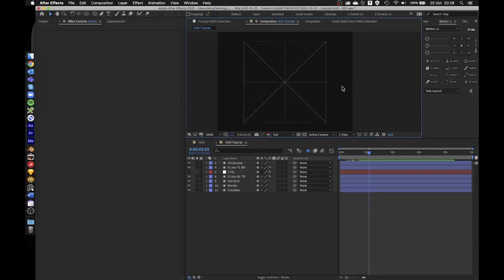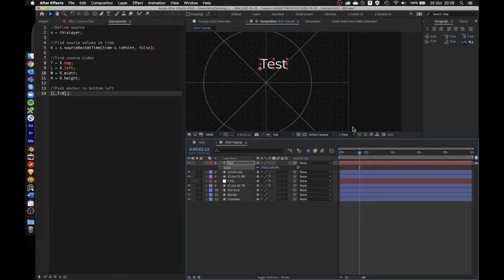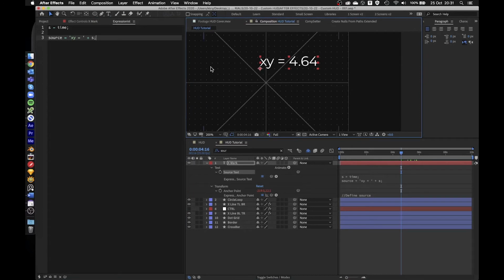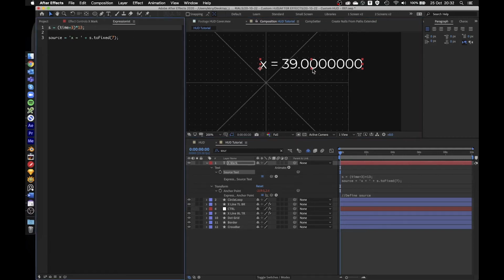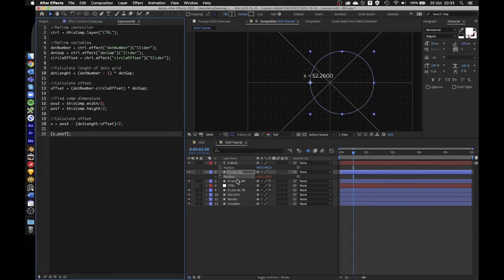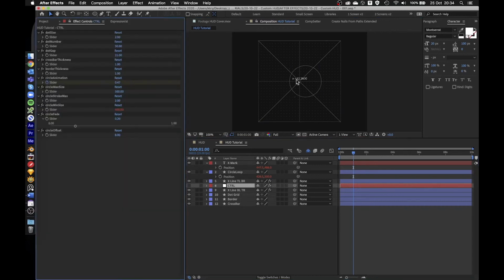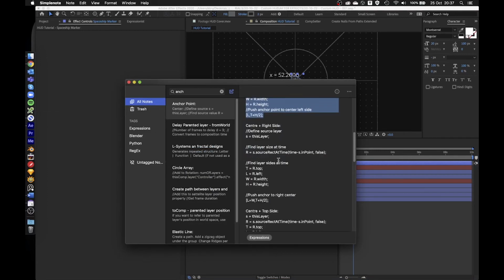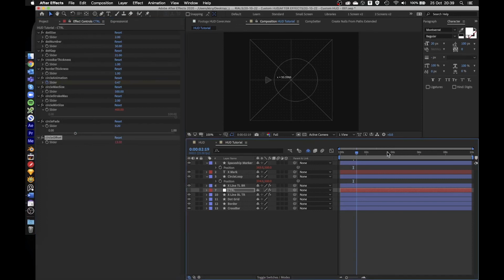After Effects Custom FUI - Number Counter and Spaceship Indicator - Part 4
Hello everyone!

In this tutorial series, I will show you how you can made Futuristic User Interface (FUI) or some sort of Heads Up Display (HUD) in a style of spaceship radar. This tutorial will feature a number of useful expressions and how I use them to make the whole rig responsive to screen resolution. We will build a complex rig that can be controlled with single NULL layer with lots of sliders from scratch.

In this part of FUI series, I will show you how to create random numbers counter with text layer. We will use expression to drive the animation and I will show you how to make it more complex with few single lines of code.

This is Intermediate level tutorial and you should have basic knowledge how to apply or use basic expressions. I will do my best to explain, what each expression do and how to use them. No plugins are used in making this tutorial, plain Vanilla After Effects. I do use Expressionist to make writing expressions easier and FX Console to apply effects quicker.

00:00 - Intro
00:06 - What are we making in this tutorial
00:54 - Numbers counter set up
01:25 - Text anchor point expression
01:54 - Numbers animation 1st method
02:36 - More advanced way of animating numbers
03:39 - Further customisation of numbers animation via expressions
05:40 - Rigging text position with expressions
06:49 - Numbers position expression here
07:43 - Rounding up rig values via expression
08:15 - Spaceship marker set up
08:42 - Spaceship anchor point expression
08:59 - Spaceship position
09:32 - Final spaceship position expression is here